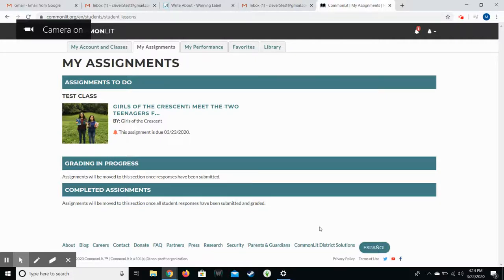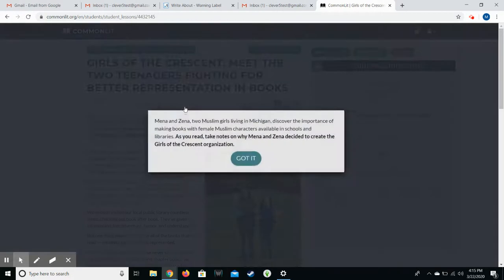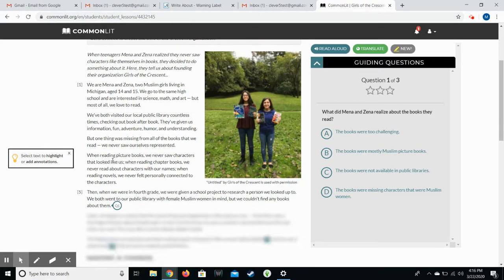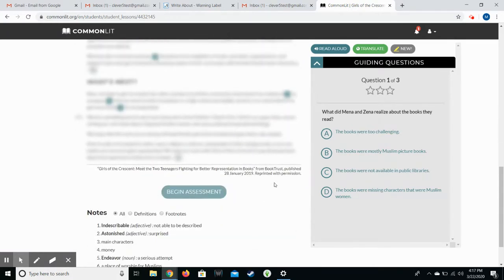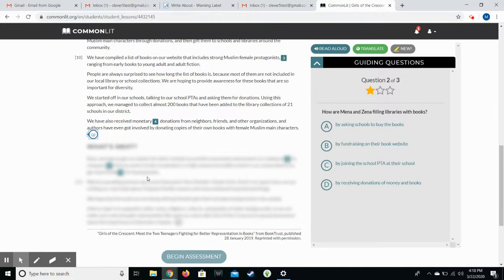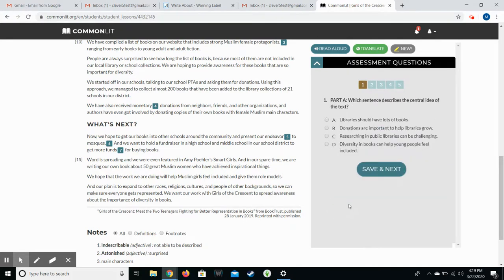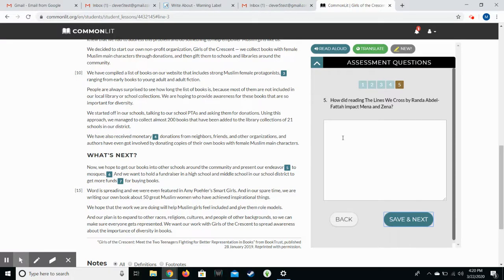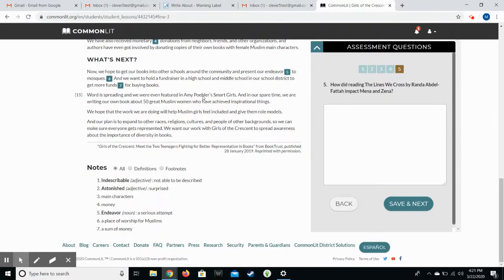Using Commonlit - Student View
This video shows how to use Commonlit from the student view. It does not show how to login, since my students typically access Commonlit from a link on Google Classroom. Watch for another video on how students can view teacher feedback on their assignments.